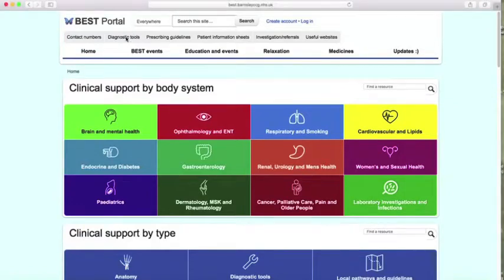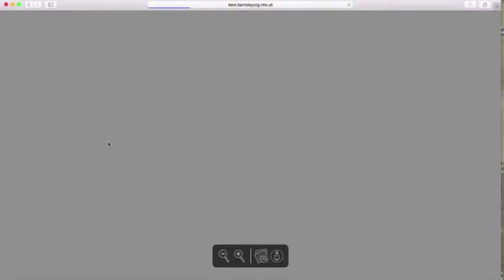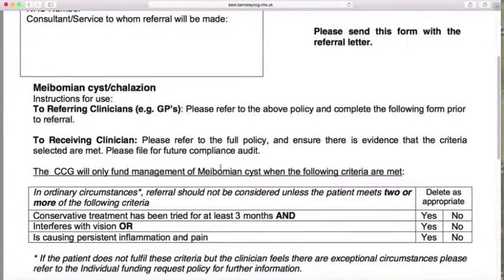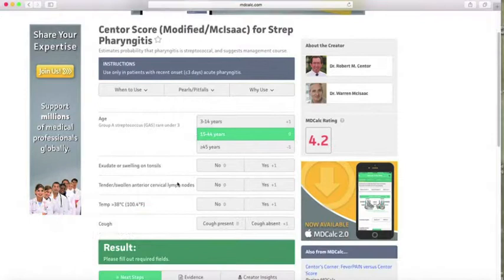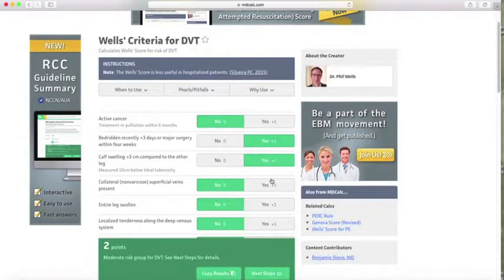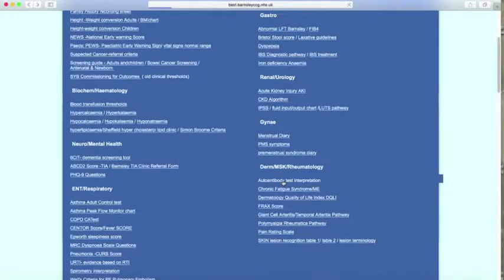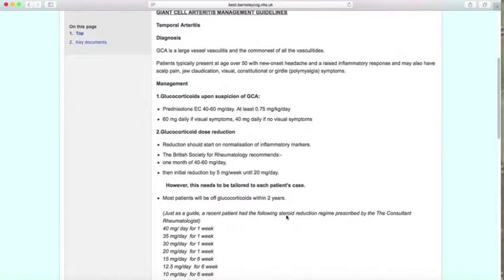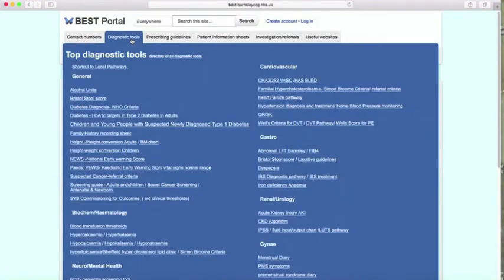Barnsley CCG- BEST Website- Diagnostic Tools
Barnsley BEST website is a portal I designed, as a GP, working for the Barnsley CCG .

This video is part of a series of videos to instruct colleagues on how to navigate there where around the BEST website.

Sitekit is the IT company that transformed my design into a practical website.